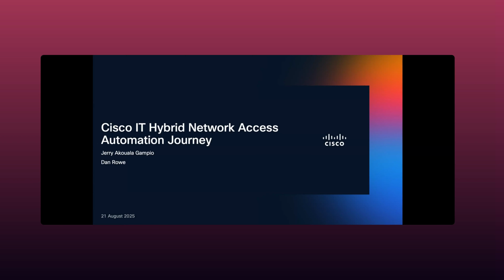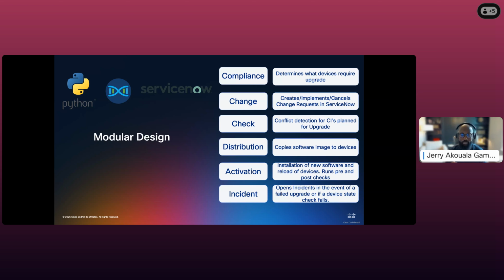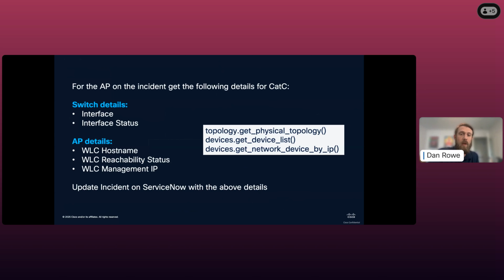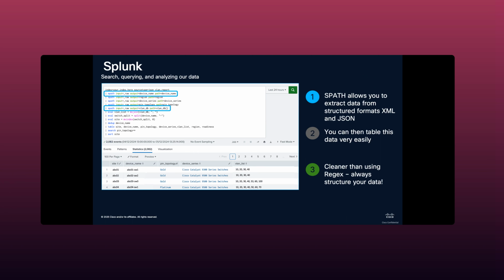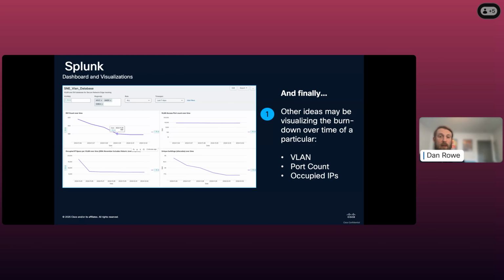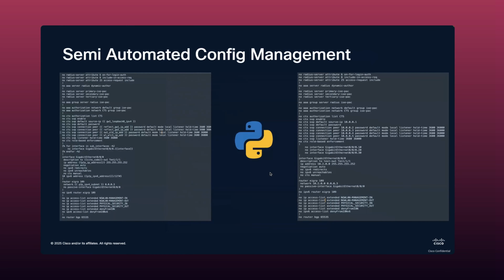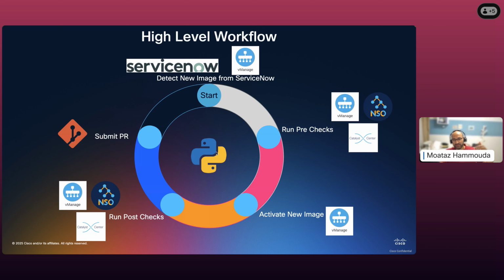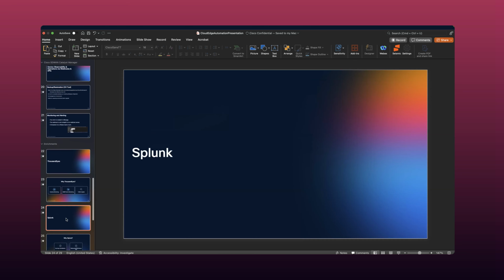Implementing Automation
Discover how automation can transform your enterprise network operations in this engaging lunch & learn session. Our expert solution engineers will guide you through the latest advancements in Cisco's automation tools and technologies, including Cisco DNA Center APIs, Ansible, Python scripting, and Cisco SD-WAN APIs. Learn how to:

Automate repetitive network tasks to improve efficiency and reduce errors.
Leverage Cisco DNA Center for intent-based networking and assurance.
Implement programmability with Cisco IOS XE and Meraki APIs.
Streamline network management with advanced telemetry and automation workflows.

This session is designed to provide actionable insights and examples to help you unlock the full potential of automation in your Cisco enterprise solutions.